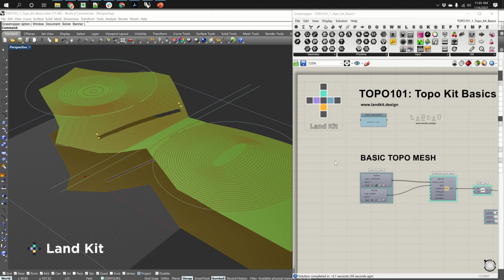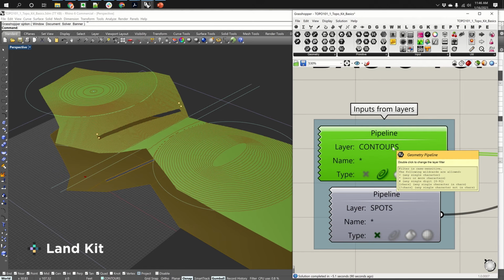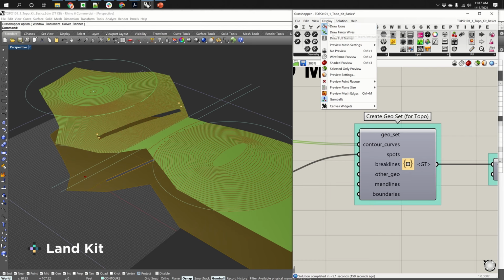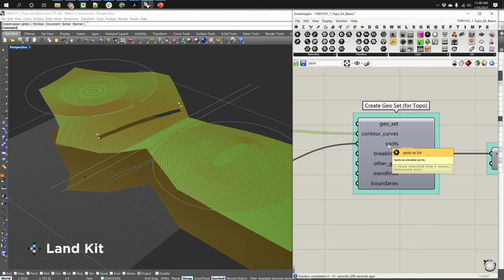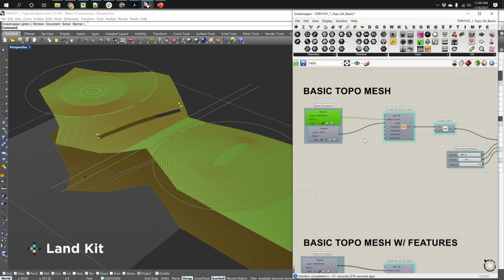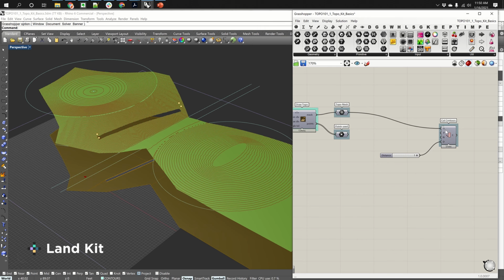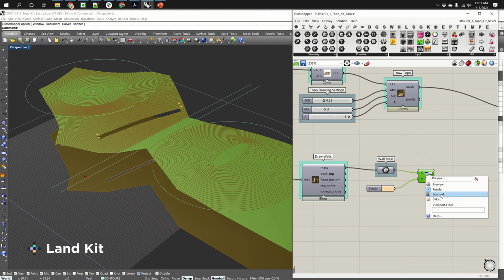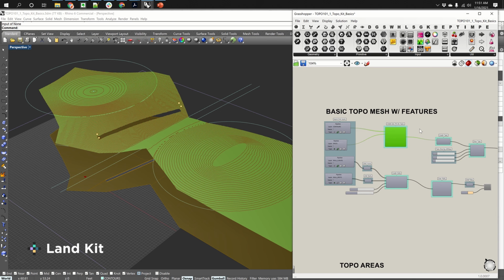TOPO101 Example Files How To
This is the precursor to a series of modules that cover the basics of Topo Kit for Grasshopper in Rhino. The example files will show how you can draw geometries in Rhino and reference them into a Grasshopper file to start building and modifying topography using flexible combinations of contours, spots, breaklines, walls, curbs, and curb cuts.

Part 0: Example Files How To
24 min
- General overview on how we set up our example files
- A few tips on starting to use them